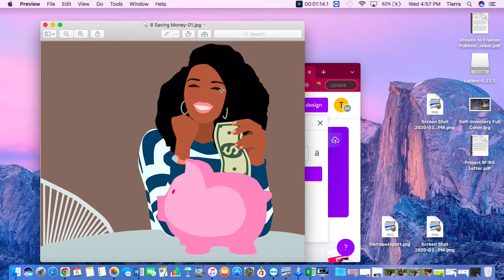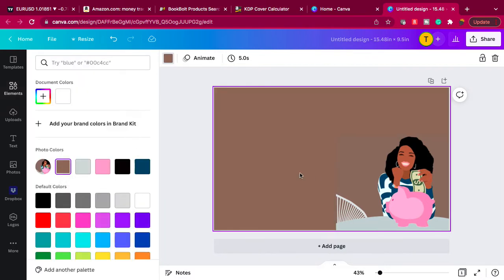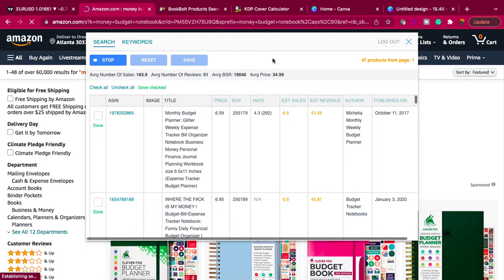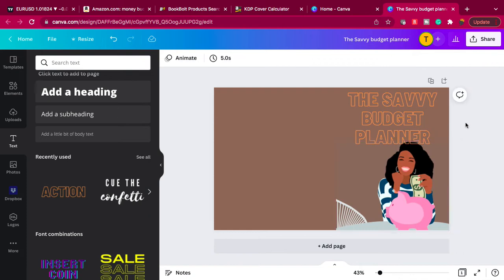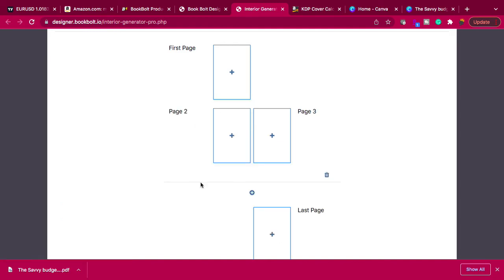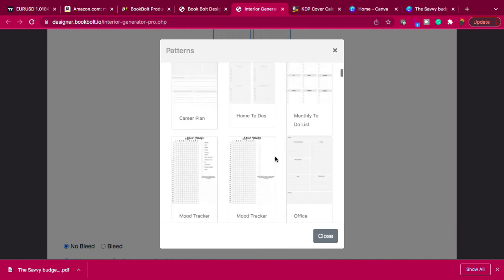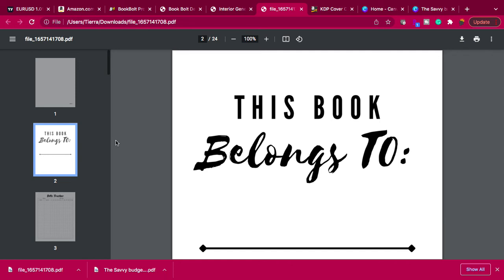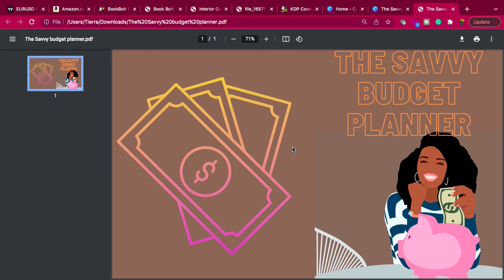Passive Income making Easy Books on Amazon KDP | Full tutorial using Book Bolt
In this video, I show you how to Quickly and Efficiently Use Book Bolt to Self-Publish Books on Amazon KDP. Book Bolt is a powerful software that will allow you to discover profitable niches, Design covers, and interiors as well as Research price, keywords and evaluate your competition. I show you how to create a book cover and interior from start to finish in a matter of minutes. Anybody can do this!